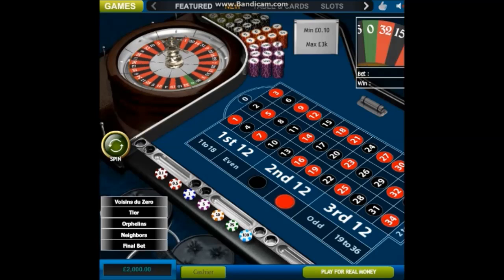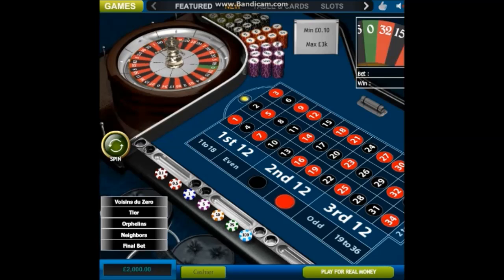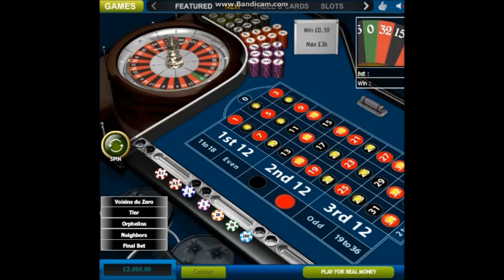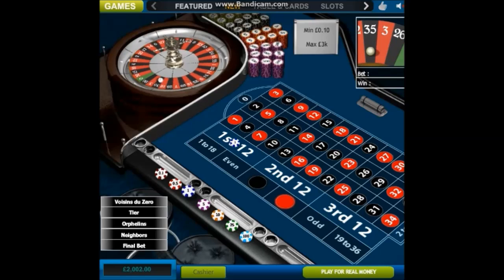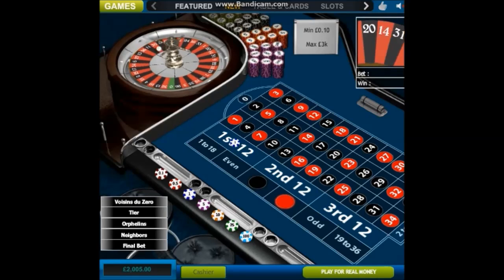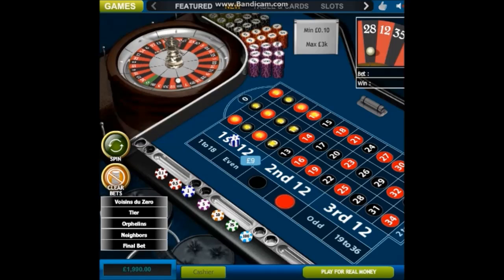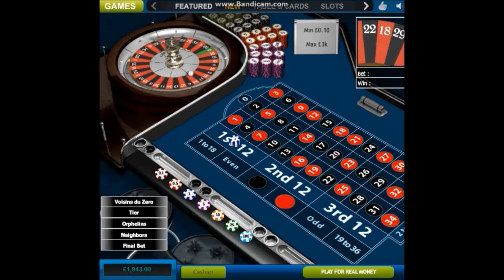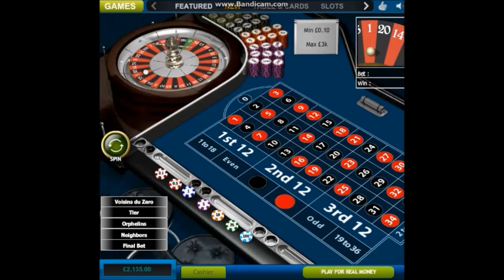Roulette Guide: Dozens And Columns Strategy - Roulette.co.uk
An in-depth guide to the Dozens and Columns Roulette strategy by Stu of Roulette.co.uk.